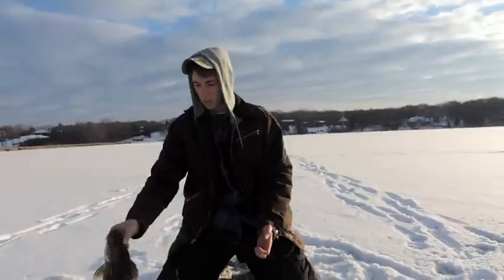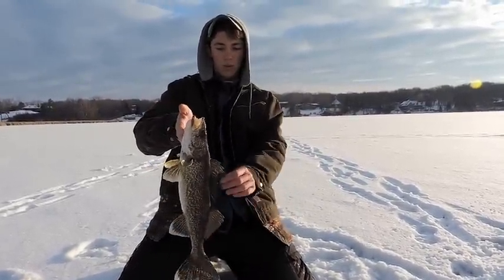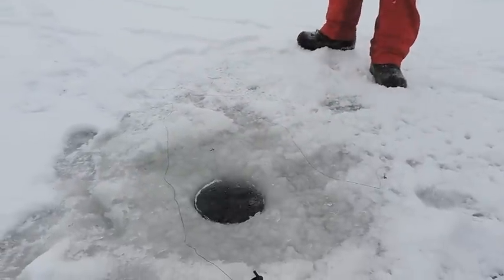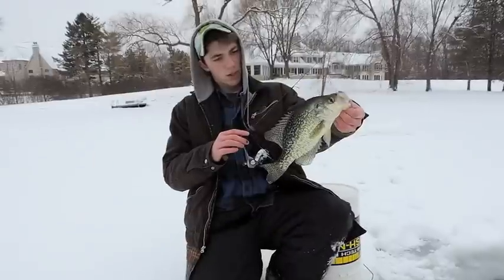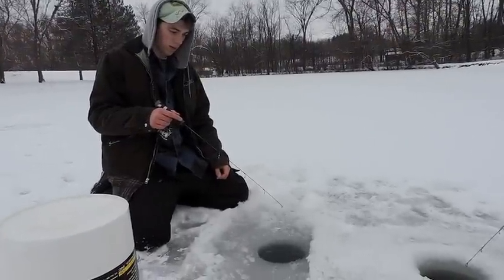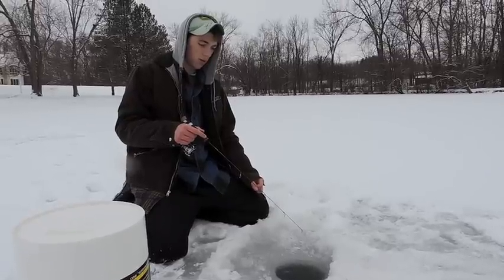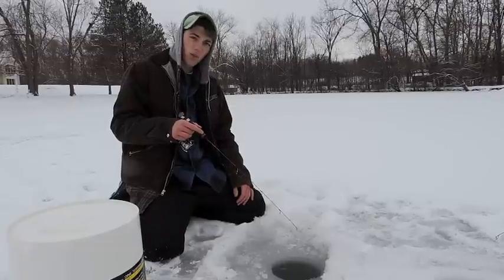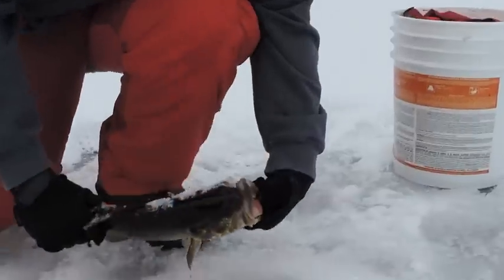Hard Water Walleye, Pike, Bass, and Crappie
This video includes just a few short clips of our slow day out on the ice. Although we didn't get the numbers we were looking for we managed to get a wide variety of fish.